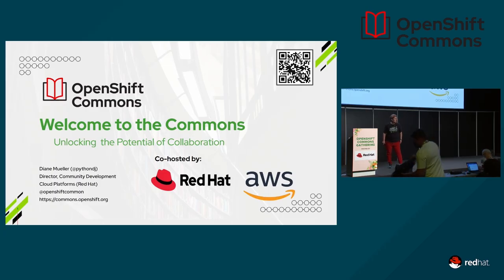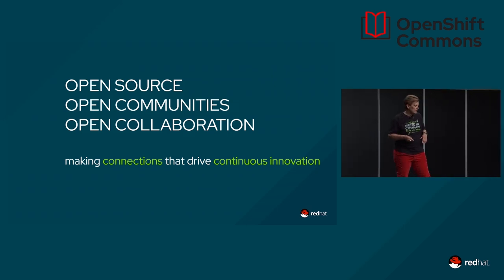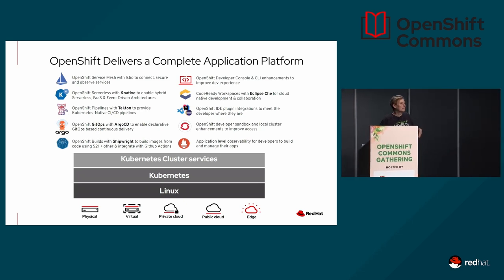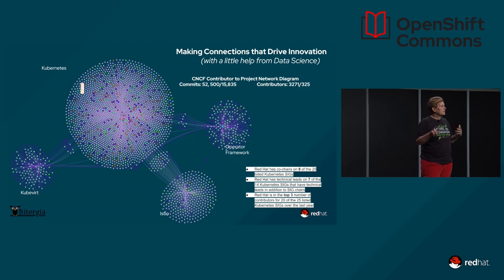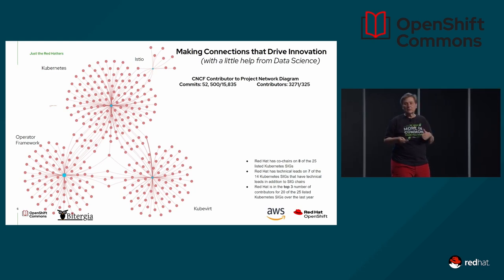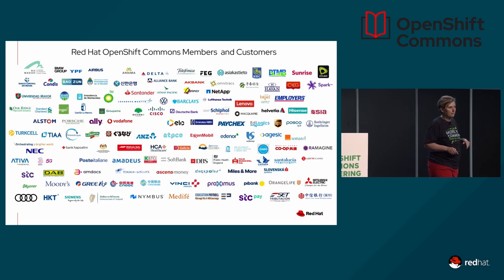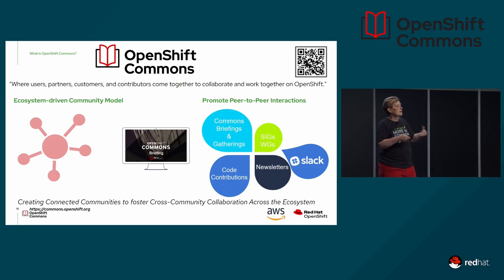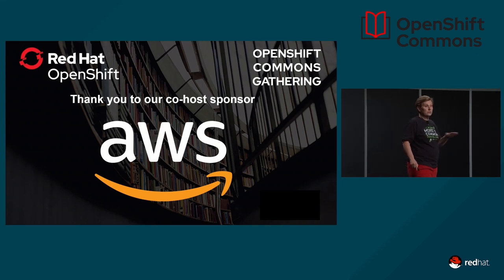Welcome to the Commons Unlock the Potential of Collaboration - Diane Mueller (Red Hat) OSCG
Welcome to the Commons  Unlock the Potential of Collaboration
Speaker: Diane Mueller (Red Hat)

OpenShift Commons Gathering Kubecon EU
May 17, 2022  Live from Kubecon EU in Valencia, Spain